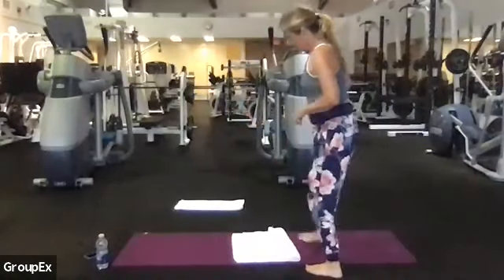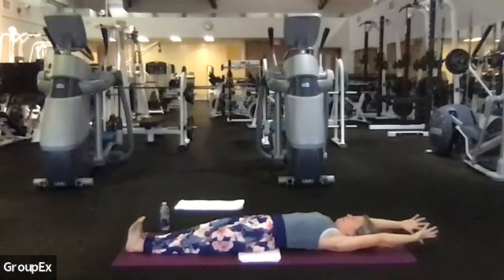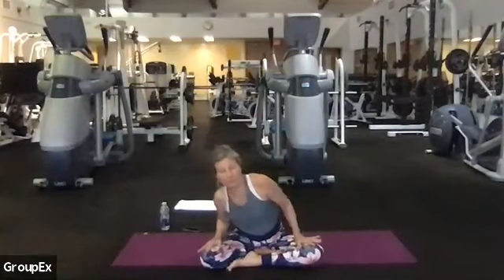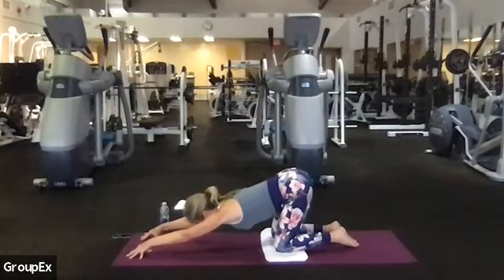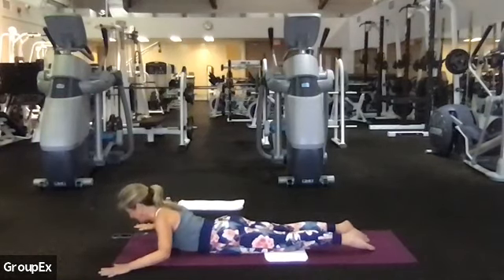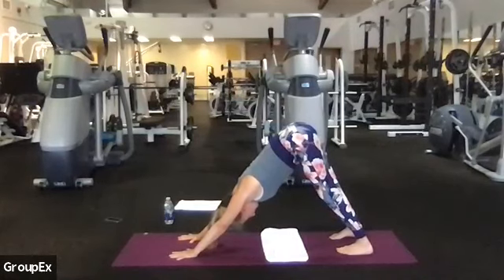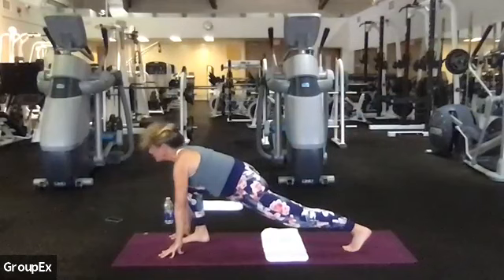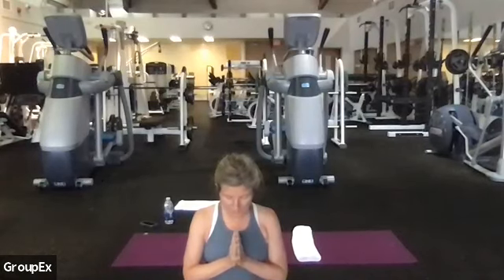Yoga Flow with Kathy 09.07.21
Yoga Flow with Kathy July 9, 2021